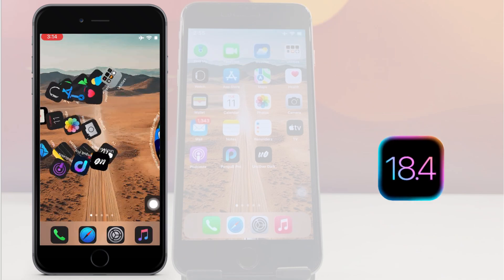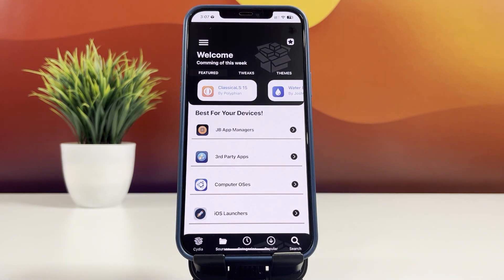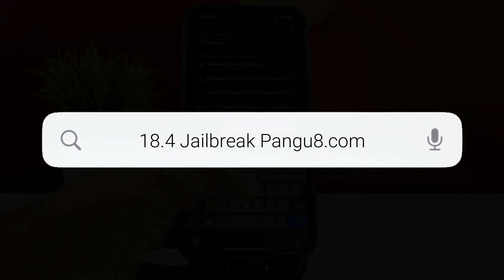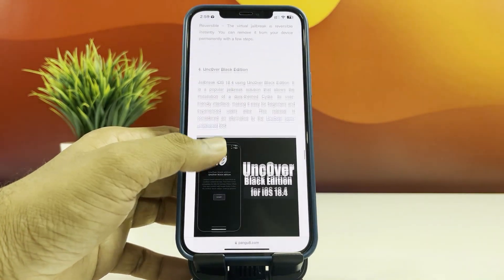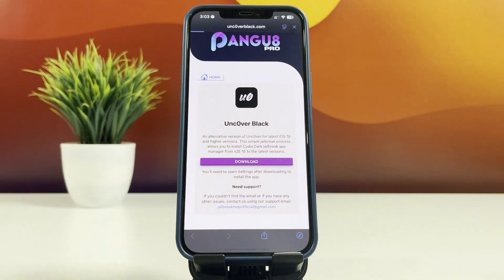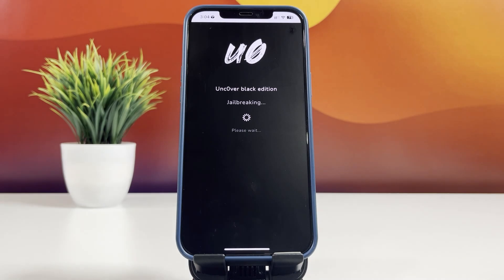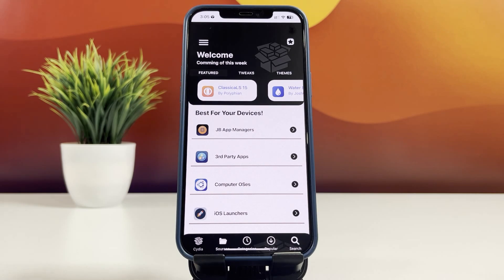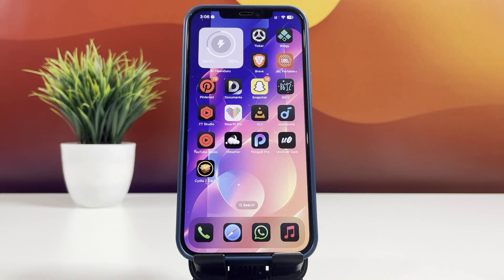Unc0ver Jailbreak for iOS 18.4 – Get Cydia Without a PC! 🚀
The Unc0ver jailbreak is now fully compatible with iOS 18.4 and iPadOS 18.4, making it the best way to install Cydia on your iPhone or iPad! 🎉

✅ Why Choose Unc0ver for iOS 18.4?
✔️ No PC or Sideloading Required – 100% online jailbreak solution!
✔️ Supports All Devices – Works on all iPhones & iPads running iOS 18.4.
✔️ Easy Installation – Just use Safari to install it in minutes!

🔥 How to Install Unc0ver Jailbreak on iOS 18.4

1️⃣ Open Safari on your iPhone or iPad.
3️⃣ Tap Install, follow the on-screen instructions, and get Cydia!

📥 Download Unc0ver Jailbreak for iOS 18.4

Get the Unc0ver jailbreak tool from the Pangu8 iOS 18.4 jailbreak page. Make sure to open the page in Safari, tap the Enter button, and follow the steps to install Cydia.

⚠️ Note: Unc0ver does not support Sileo. Cydia is the default package manager for this jailbreak.

🔗 Ready to Jailbreak? website and start your iOS 18.4 jailbreak today!